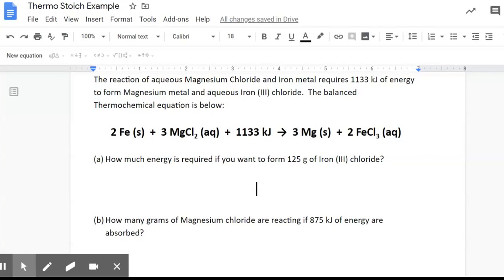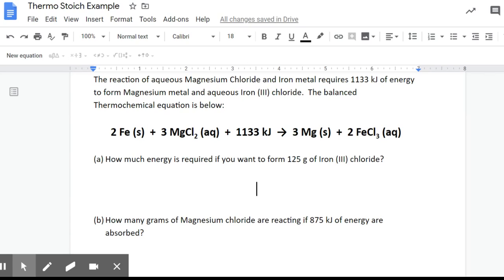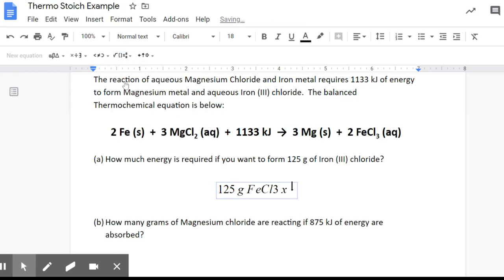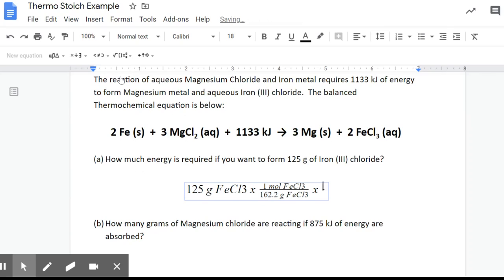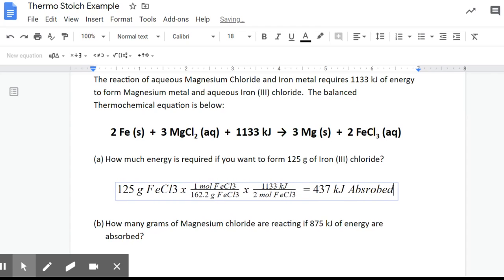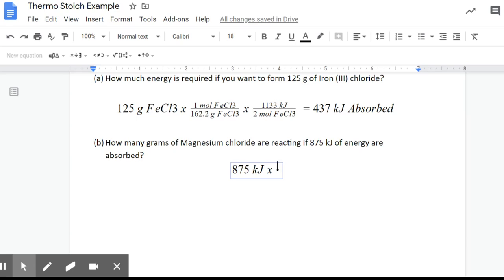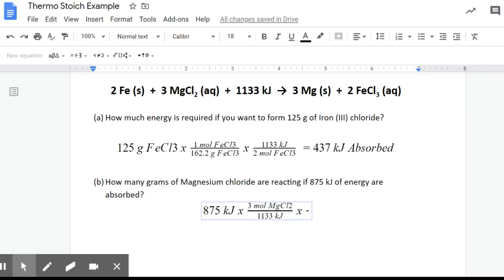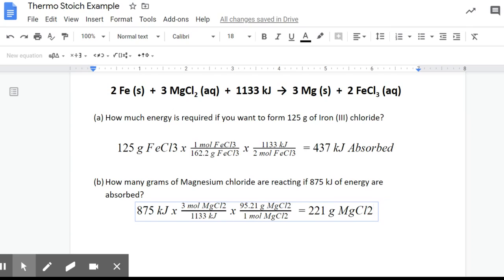Chem Calculations Stoichiometry with Energy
Quick screencast on how to set up stoichiometry problems that involve energy.  Examples include grams of a product to energy and energy to grams of a reactant.